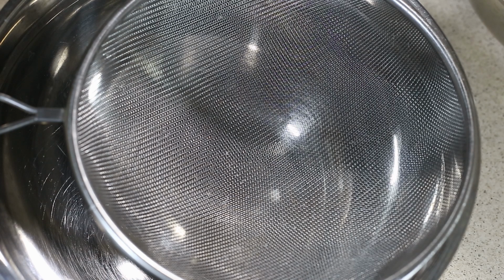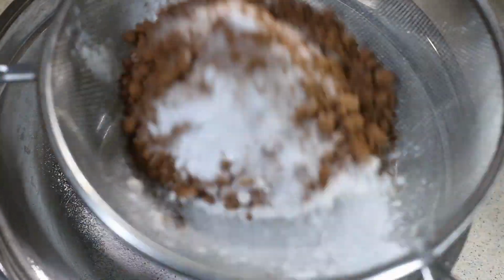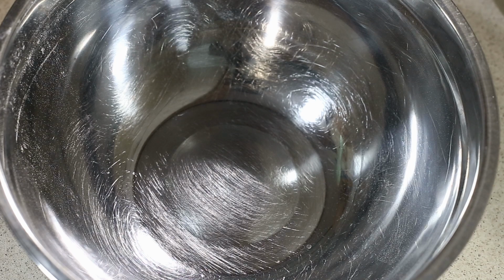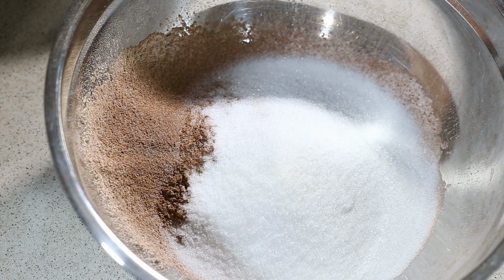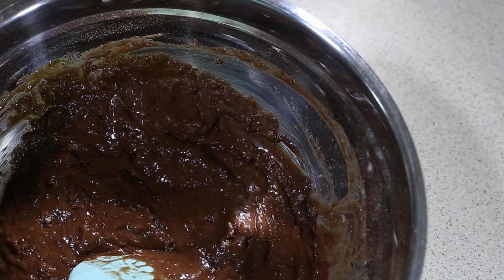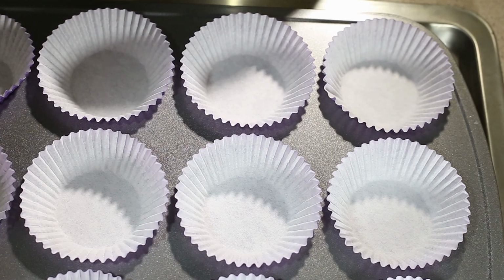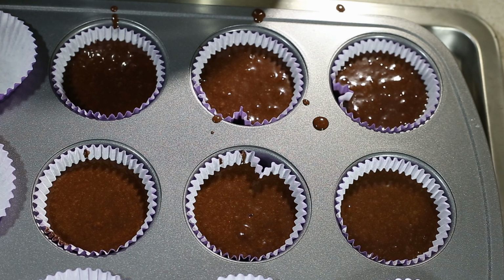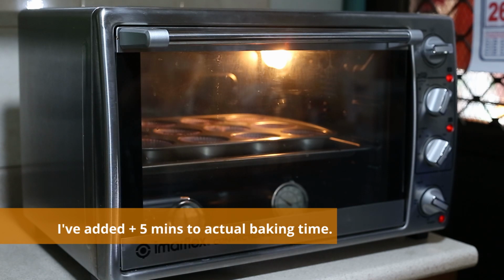How to bake Chocolate cupcakes with ube (purple yam) frosting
Sharing to you the recipe I made for the chocolate cupcakes with ube frosting for my niece's 12th birthday. She likes the color purple a lot and chocolates too :)

Ingredients:
All purpose flour  118.5 g
Sugar, granulated 216.5 g
Cocoa   36 g
Baking Soda  4 g
Salt           3.5 g
Eggs   1 whole
Sour Milk  114 g
Melted Butter       52.5 g
Vanilla   4 g
Hot brewed coffee 121 g

For the ube frosting (for 12 cupcakes):
Unsalted butter  150 g
Icing sugar, sifted  340 g
Ube flavor          1 tsp
Milk           1 tsp

* Instead of ube flavor, you may use 1/4 tsp vanilla for you to have a vanilla buttercream.

Cook With Passion